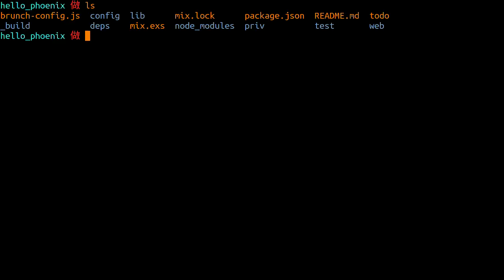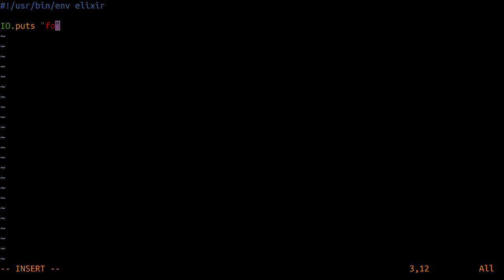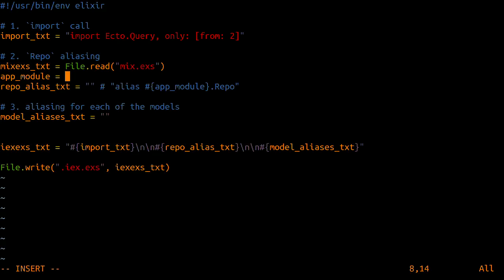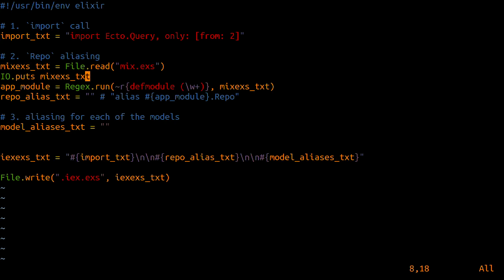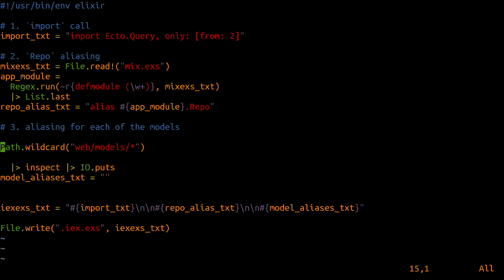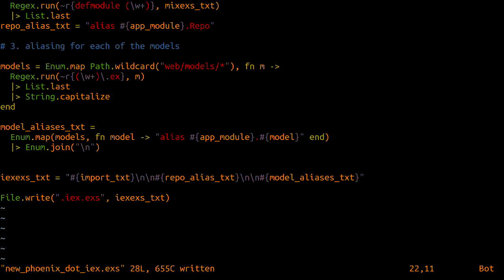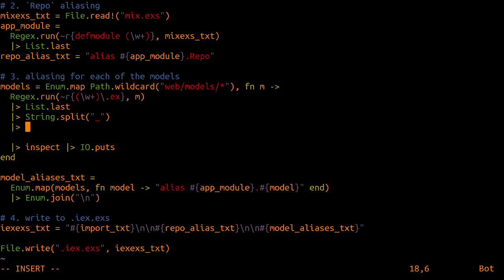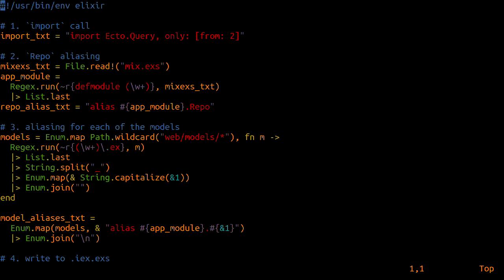daily bits microproject - Generating a Helpful .iex.exs for a Phoenix App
Today we write a script for generating a .iex.exs file inside of a Phoenix Application, to make for less typing in our IEx sessions.

Please let me know below if you have any questions, suggestions, requests, or comments! Thanks!